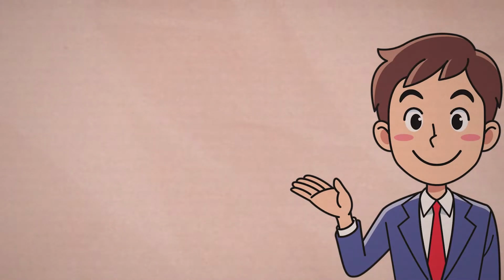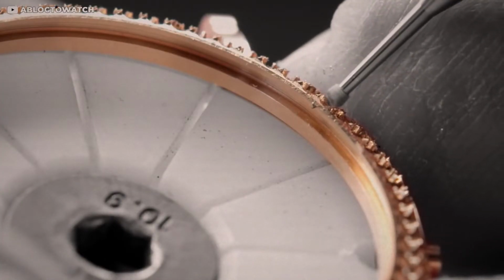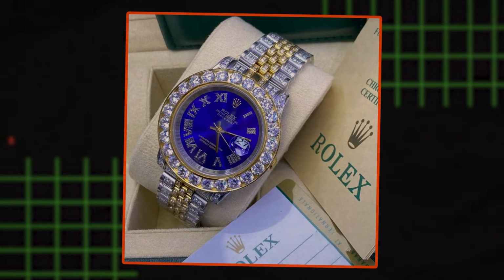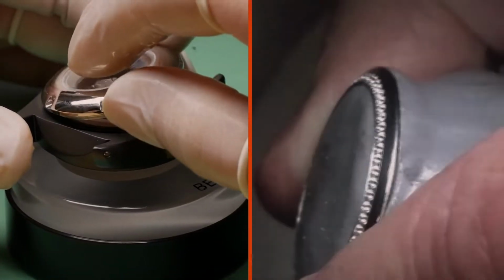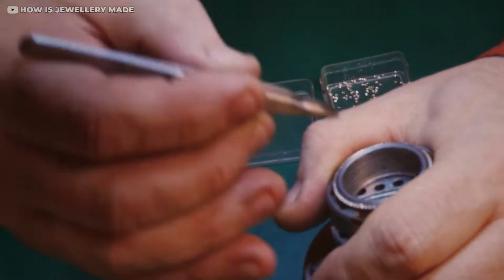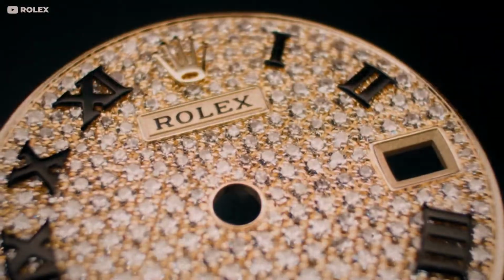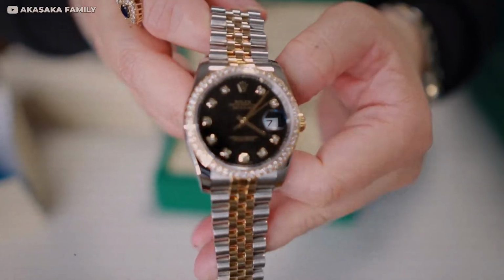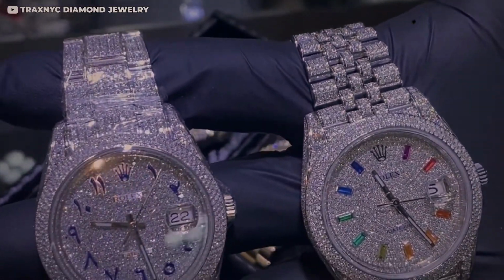Why You Should NEVER Put Custom Diamonds On A Rolex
When it comes to luxurious watches, certain brands have figured it all out. However, some of these luxurious brands do not offer the client what they want and that is a diamond-fitted timepiece. Some of these clients take their watches (especially Rolex) and have the diamonds placed in the watch themselves. What might be a somewhat harmless decision has several implications that the watch owners themselves might not be aware of...

👍 LIKE the video (it helps us a lot!)
🔗 SHARE the video with someone who might enjoy it :)

How To Start A Jewelry Business (Real Gold And Diamonds) - The Ultimate Guide (Ben Baller, Icebox)

Chapters:

0:00 - Intro
1:04 - Factory Set vs Aftermarket
1:58 - The Biggest Promoters Of Iced Out Watches
3:15 - Are Custom Diamond Watches Fake?
4:01 - The Making Of A Bust Down Watch
5:09 - Plain Jane?
5:56 - Poor Custom Diamonds & Consequences
7:05 - How To Check If A Rolex Has Custom Diamonds
8:11 - Should You Buy One or Not?